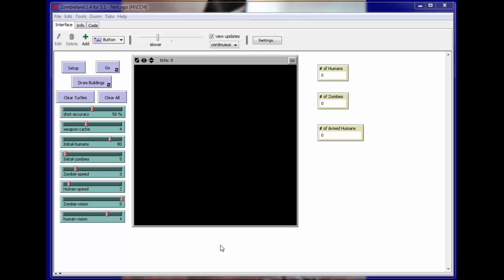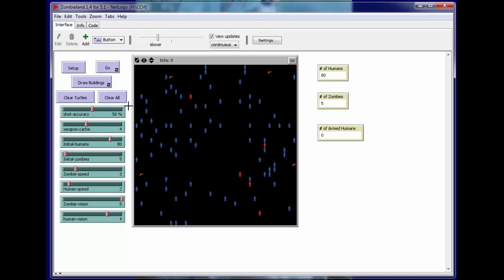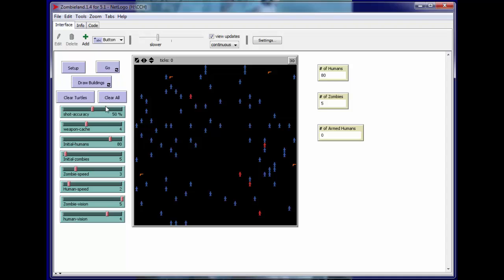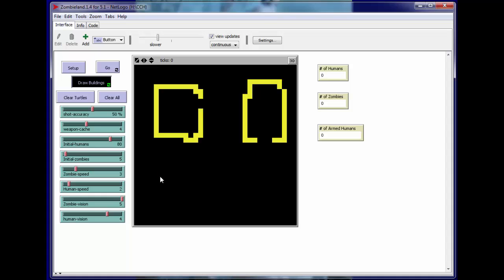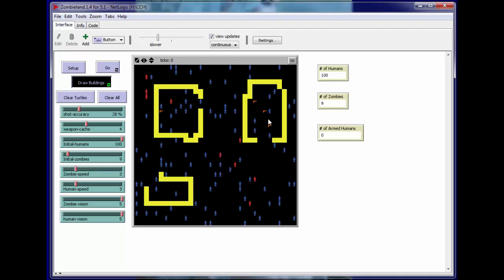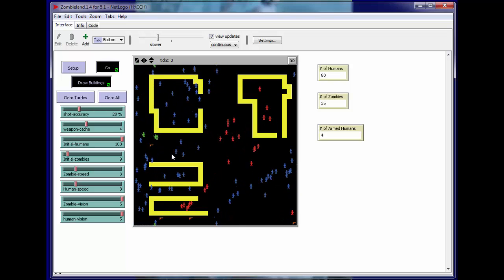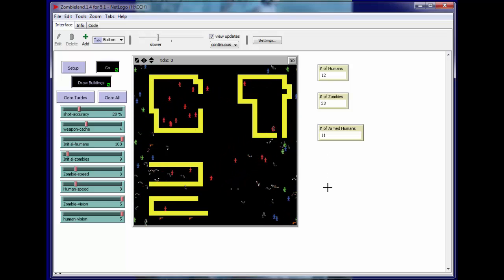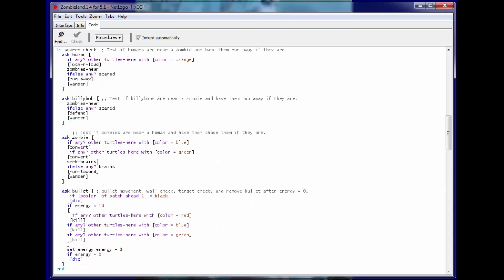Zombie Simulation in NetLogo - Zombieland 1.4 (Humans FINALLY fight back)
This is the 4th iteration of a zombie simulation that I programmed in NetLogo as part of my work for the Complexity in Health Group at Kent State University.  This version features the ability for the humans to acquire weapons and fight back against the zombies.

NetLogo is a programming environment developed by The Center for Connected Learning at Northwestern University.